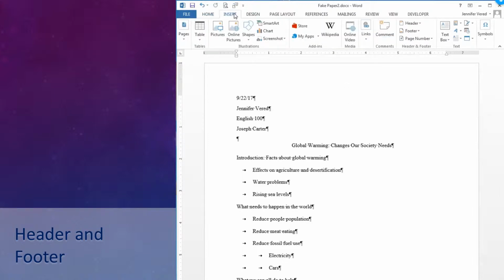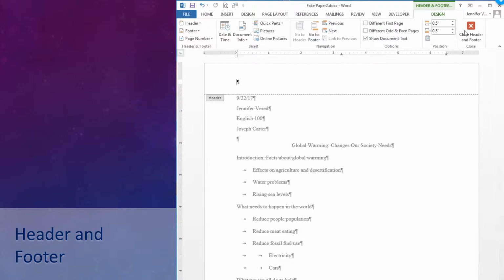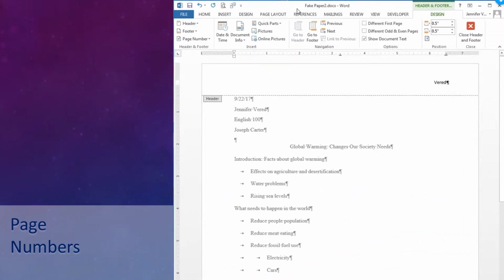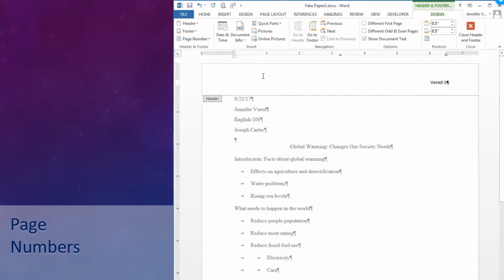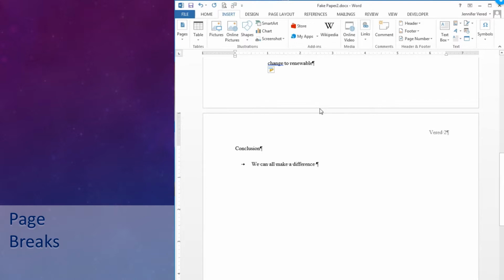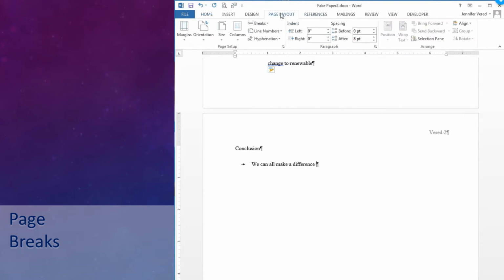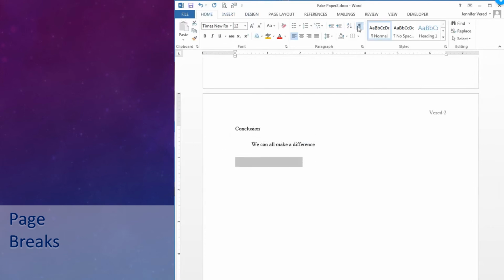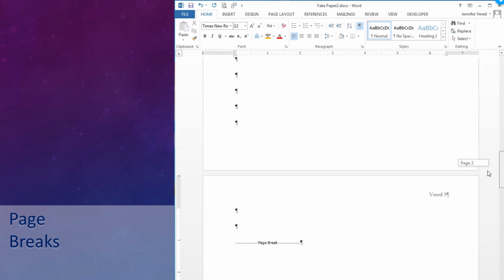Intro to Word Formatting 2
Learn about working in the header and footer, inserting page numbers, and inserting page breaks.